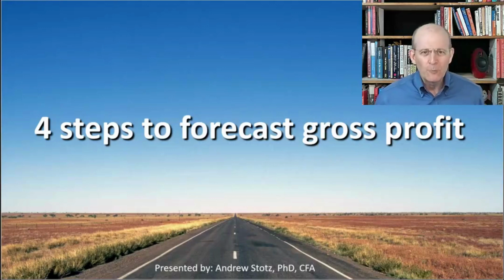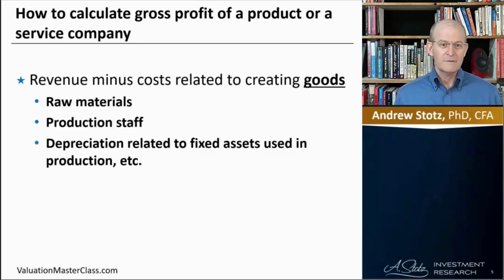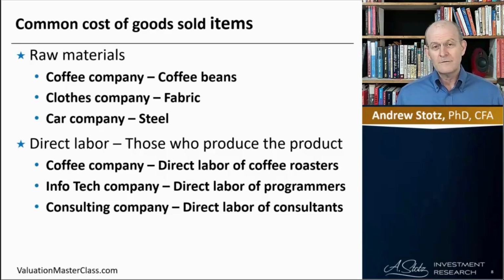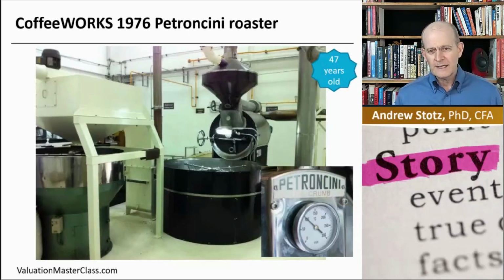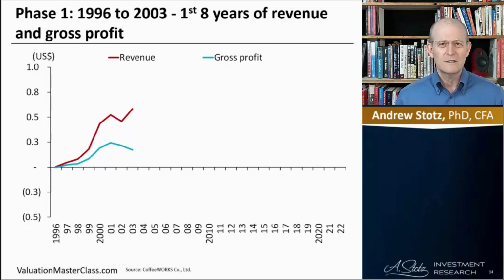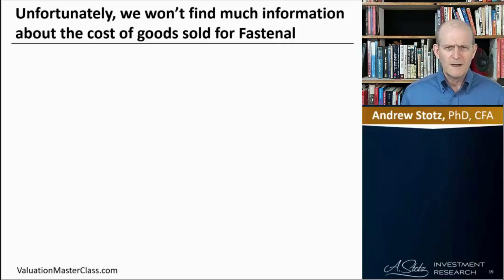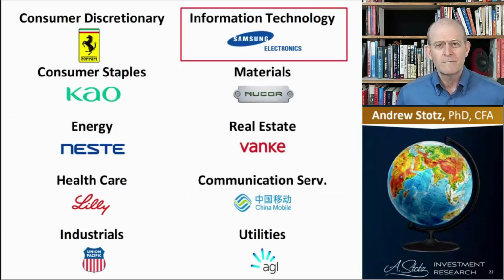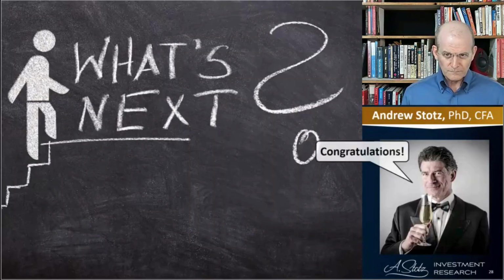"Study the supply chain and cost structure", a topic from the Valuation Master Class Boot Camp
- Understand what costs are deducted to derive gross profit
- Identify which parts of the supply chain a company controls

*This content is part of the lectures in Valuation Master Class Boot Camp.

“We help finance professionals become valuation experts, in months rather than years.”

What is the Valuation Master Class Boot Camp?

**20 hours of well-structured video content covering various aspects of finance and valuation created and presented by Dr. Andrew Stotz, CFA.
**18 hours of engaging live online sessions presented by Dr. Stotz, offering valuable insights and discussions.
**Hands-on experience with about 15 hours dedicated to writing an equity research report, followed by a concise 7-minute presentation and Q&A session.
**Additional support through regular office hours and a 30-minute 1-on-1 mentoring session with Dr. Stotz, providing personalized guidance on career goals and challenges.

Who attends the Boot Camp?

1. FINANCE professionals who want to build a competitive advantage in company valuation to ADVANCE their career.
2. PROFESSIONALS (Accountants, consultants, engineers, bankers) who want to SWITCH their careers to finance.
3. STUDENTS and recent GRADS who want practical experience in finance to get their FIRST JOB in finance.

We also welcome investors who wish to learn company valuation to improve their stock selection and business owners who want to maximize the value of their business.

In the Valuation Master Class Boot Camp, you will feel a transformation.
- Yujin Kim, Thailand, Boot Camp Graduate

You will reach a point in the Valuation Master Class Boot Camp where you will gain a good grasp of company valuation, and at that moment, you will feel fulfilled.
- Afolake Oredola, Nigeria, Boot Camp Graduate

The Valuation Master Class Boot Camp will transform you from someone lacking confidence in finance to an analyst with tools and skills. One essential skill you will learn is how to uncover critical stories about companies that drive value.
- Kristina Bilokrynytska, Ukraine, Boot Camp Graduate

The Valuation Master Class is an experience I recommend for anyone who wants to build world-class valuation and financial modeling skills. Dr. Stotz and his team create a top-quality learning environment that helps you make a transformation.
- Daniel Abioye, Nigeria, Boot Camp Graduate